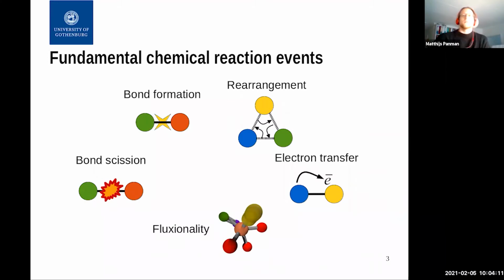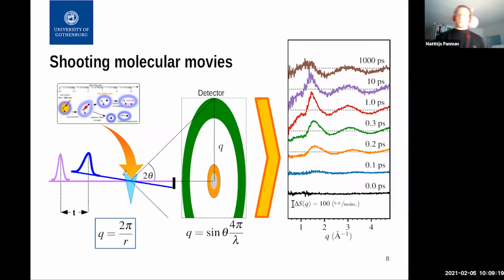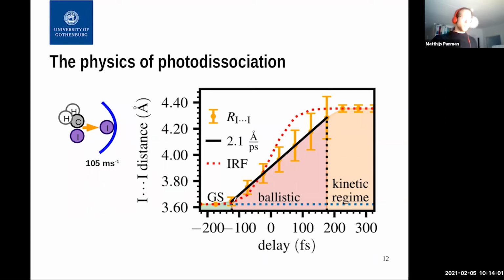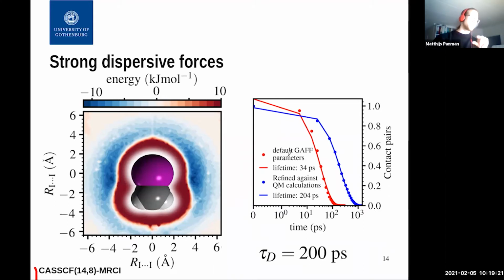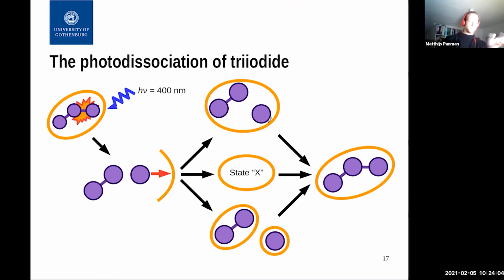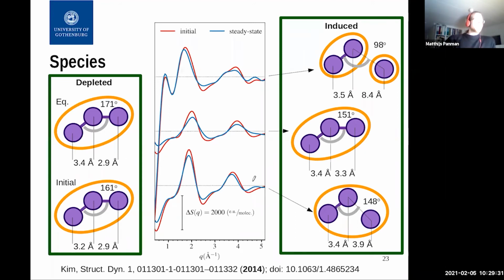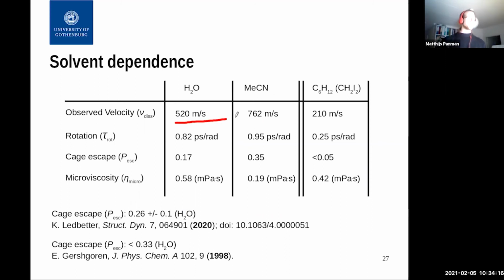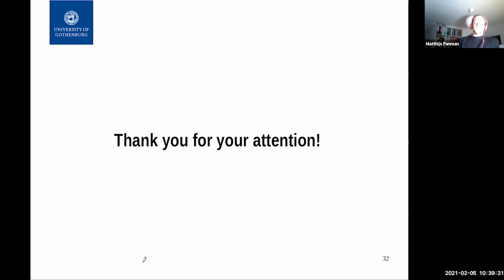Observing Fundamental Reaction Events with Ultrafast X-Ray Scattering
Matthijs Panman - Department of Chemistry & Molecular Biology, University of Gothenburg, Sweden